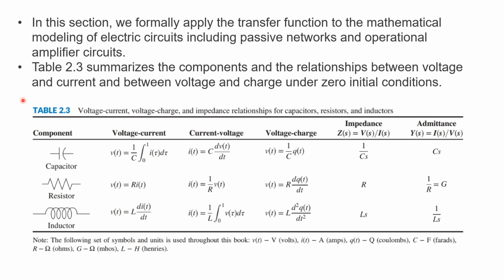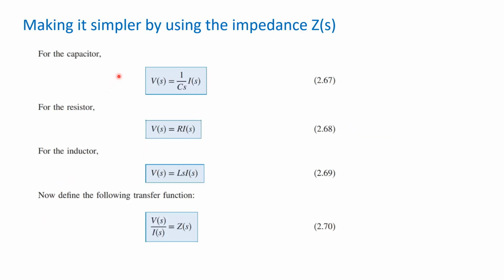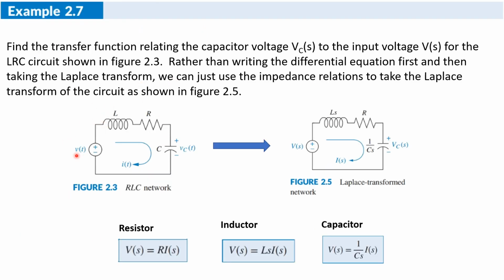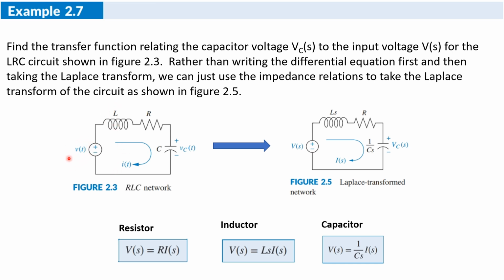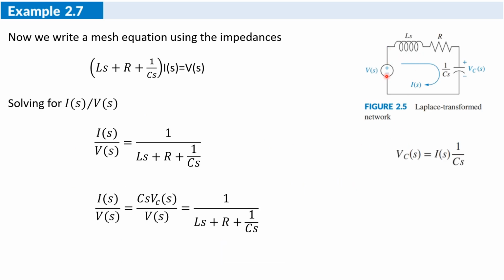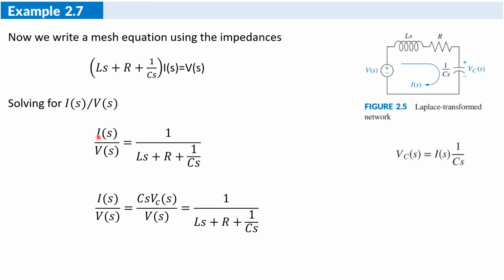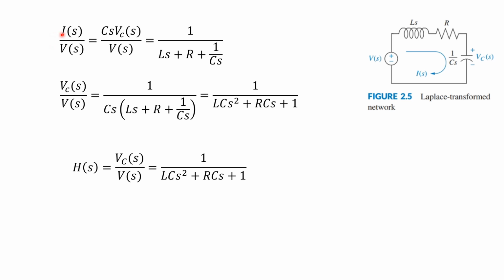Electrical System Transfer Functions Part I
Developing transfer functions for electrical circuits Part I